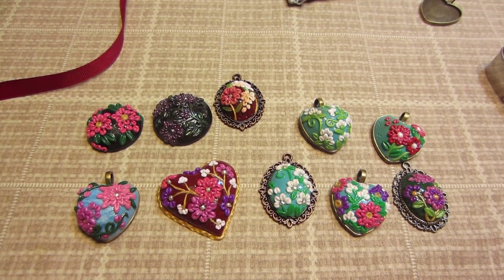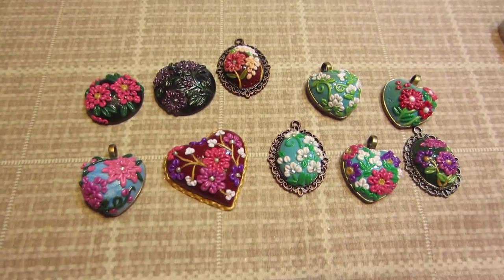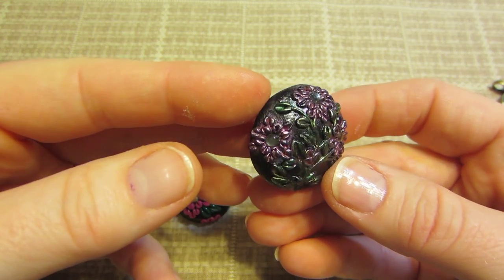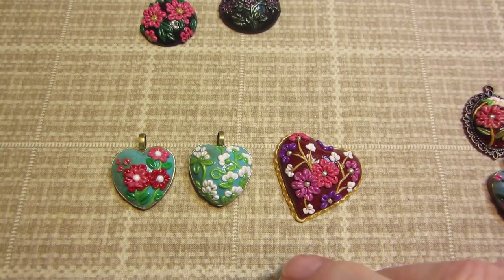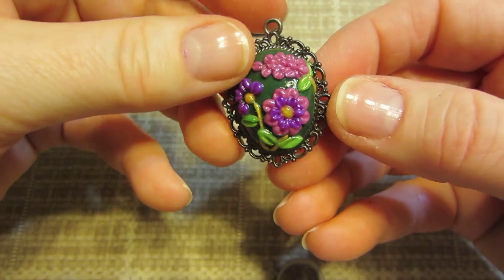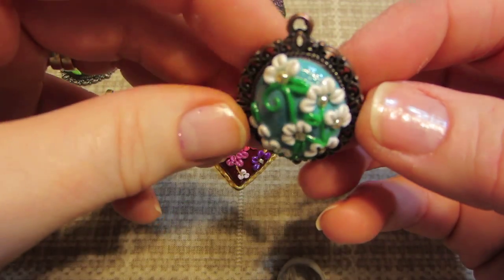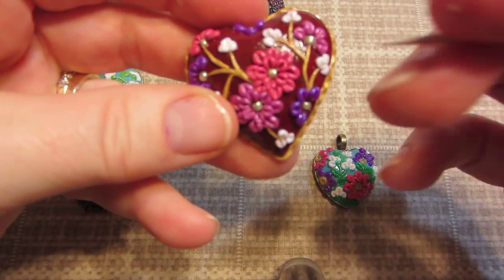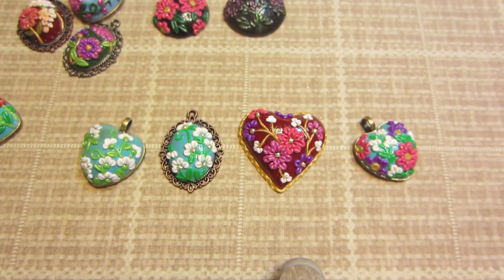Clay Applique charms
Handmade Daily on YouTube; Polymer clay applique tutorial. It's taught by Renee, who has a shop on Etsy called Piper Pixie Designs. Check out her super cute charms and stuff.